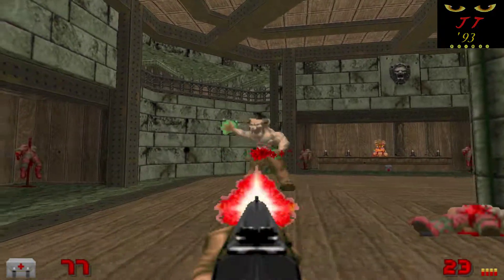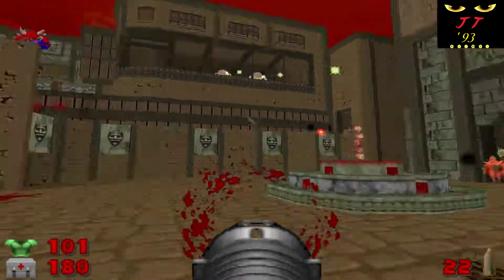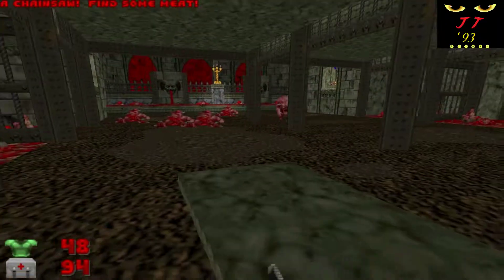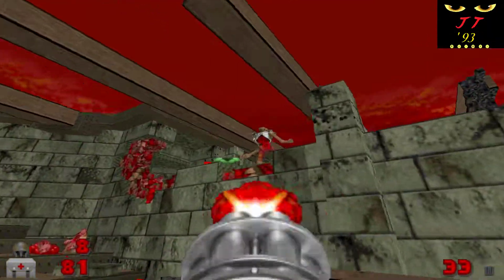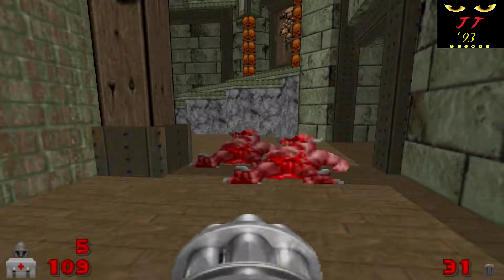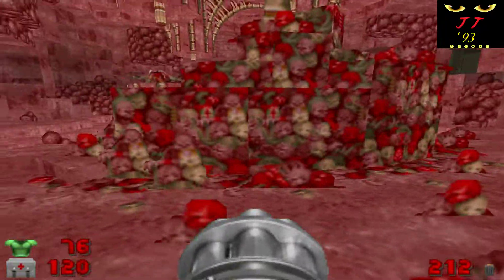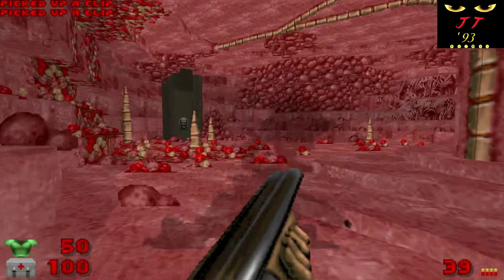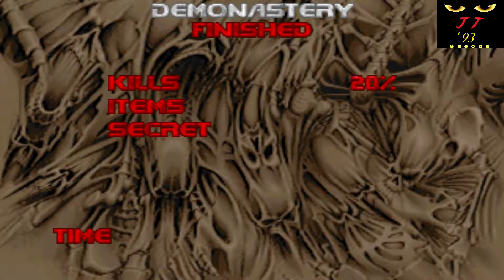Doom II Wad Review: "Demonastery" (2018)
Game: Doom II
Wad: Demonastery
Author: Nootrac4571
Date: October 2018
My Rating: 96%